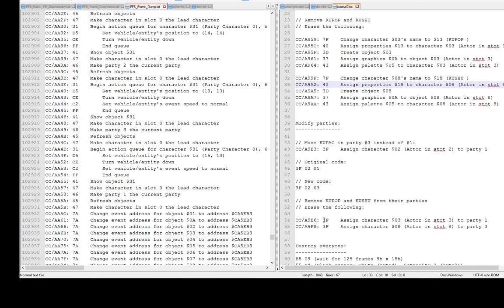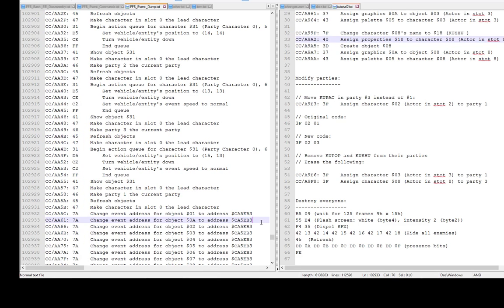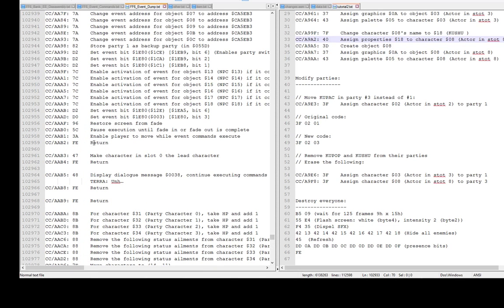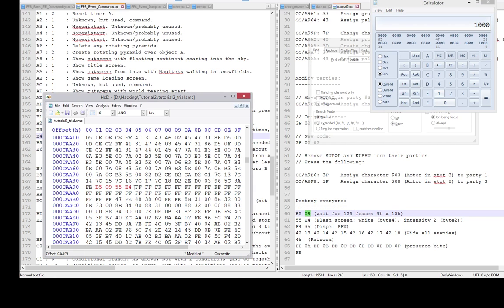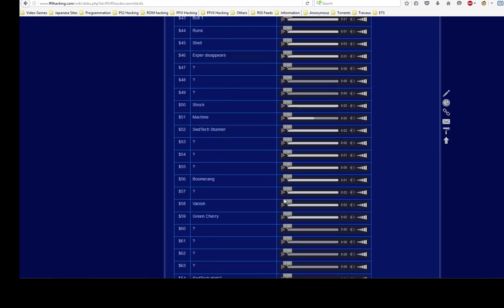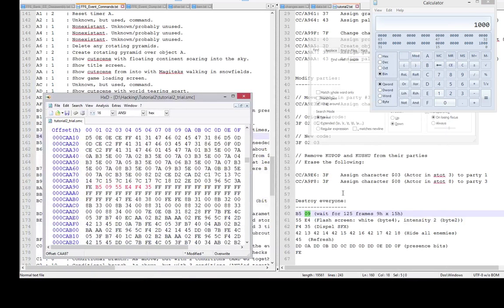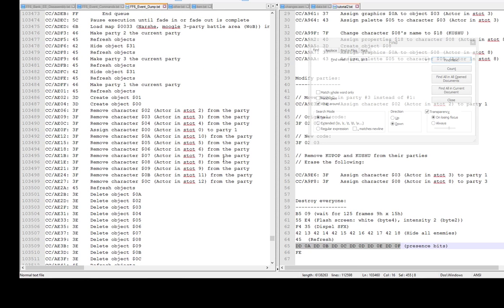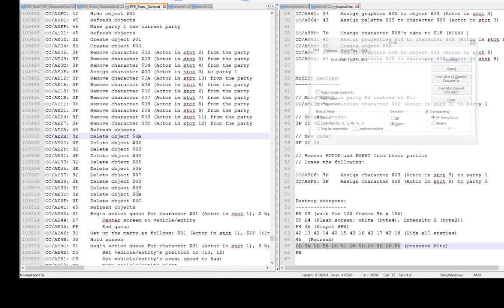FF6 Event Tutorial: Basic Commands (Moogles Battle)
In this tutorial I'm covering basic command concerning character creation as well as party setup. I also explain some effects commands such as sound effects and screen flashing. This tutorial is aimed for beginners.

What is covered:

Command 7F: Assign name
Command 40: Assign actor properties
Command 3D: Create object
Command 37: Assign sprite
Command 43: Assign palette
Command 3F: Assign character to party
Command B5: Pause execution
Command 55: Flash screen
Command F4: Play sound effect
Command 42: Hide object (entity)